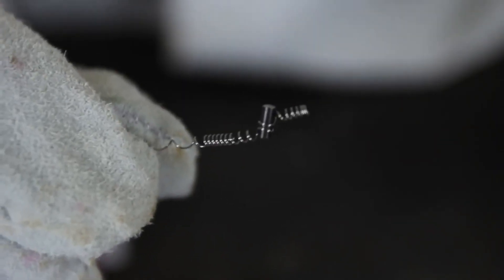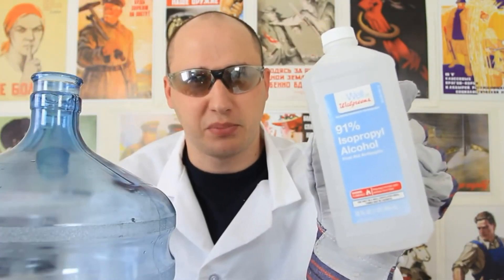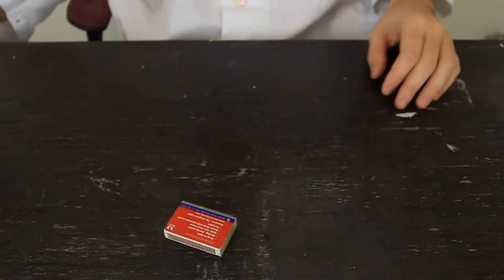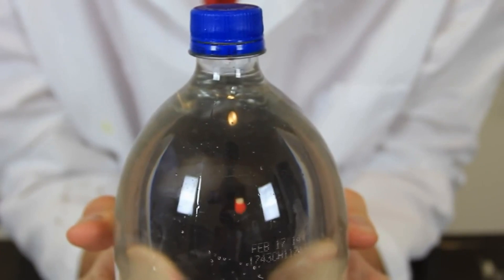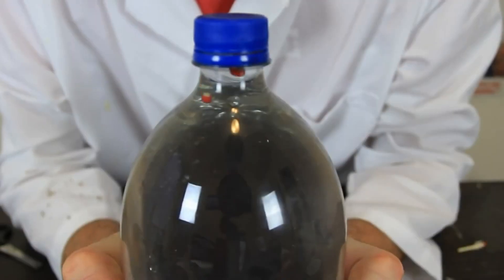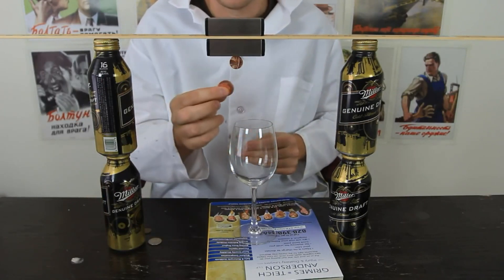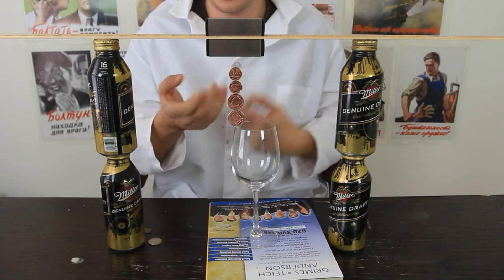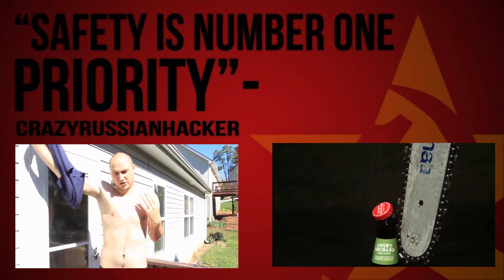5 Best Science Experiments of the Month #7